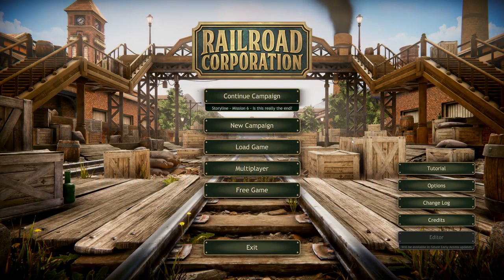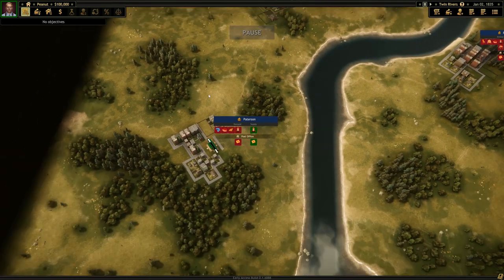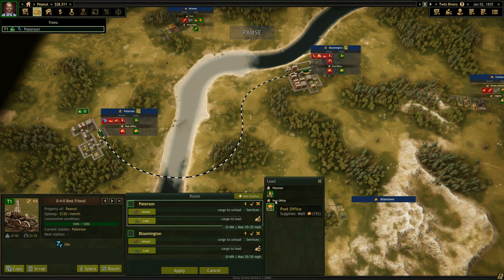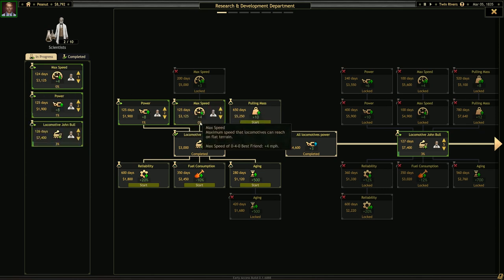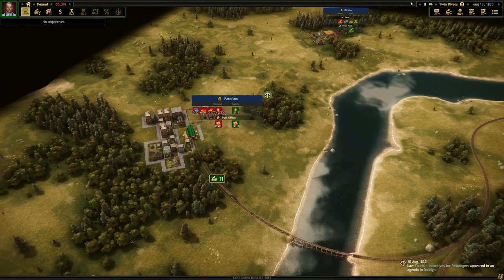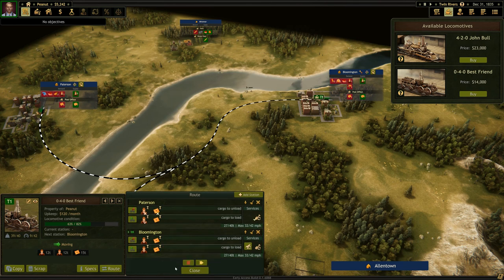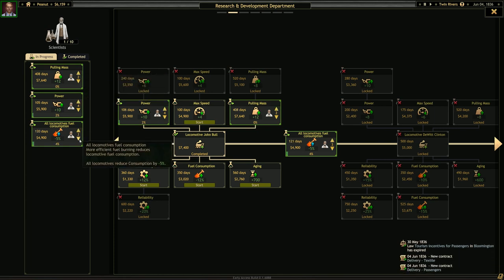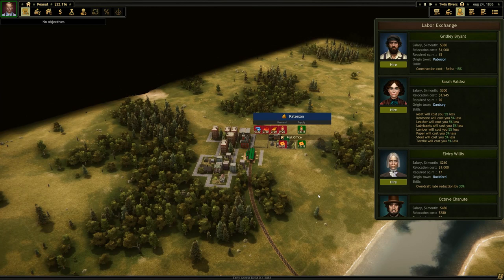Railroad Corporation Sandbox Mode Ep 1 The start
A railroad corporation, no problem.